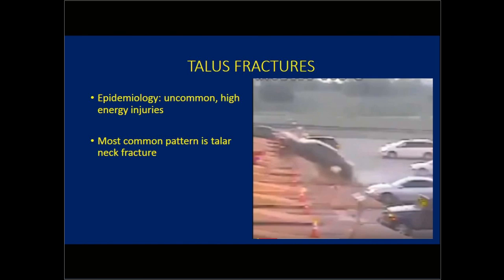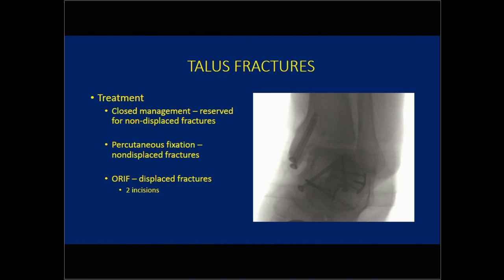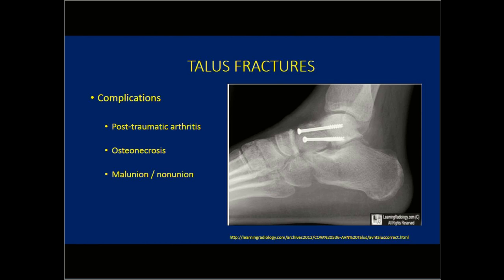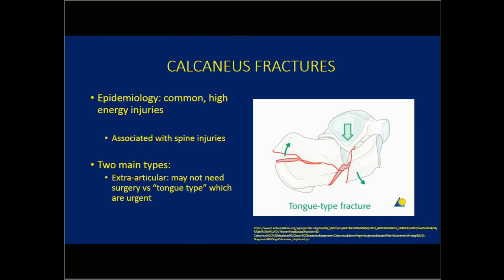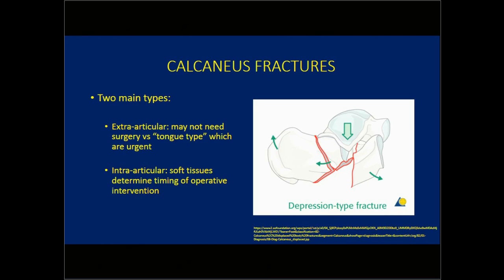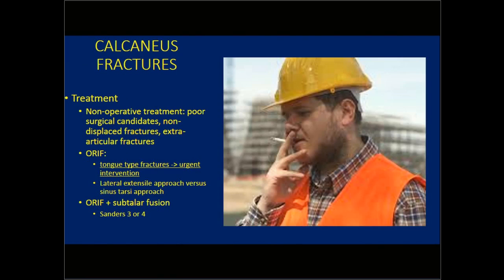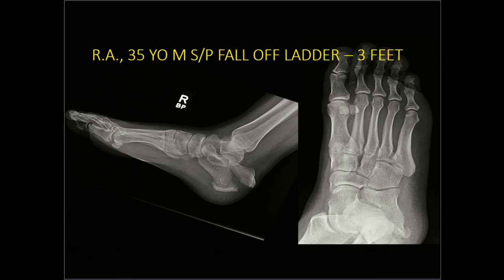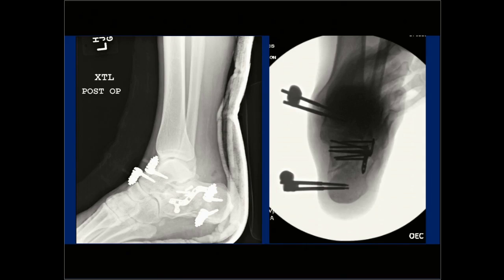Calcaneus and Talus Fractures Video Library OTA Online Trauma Access